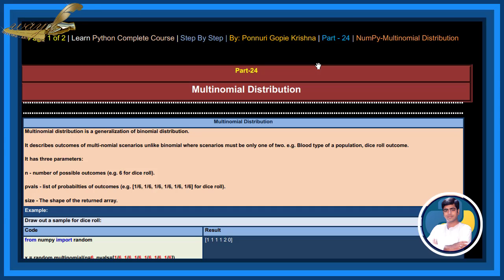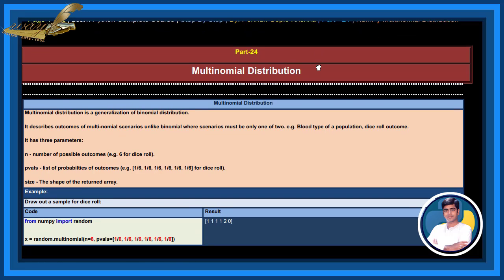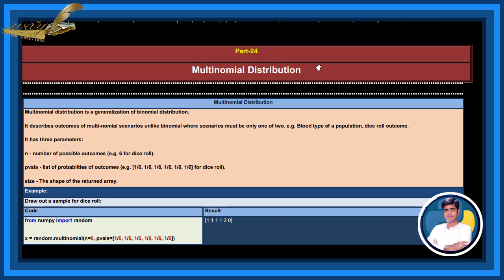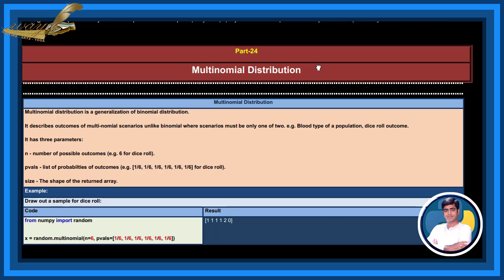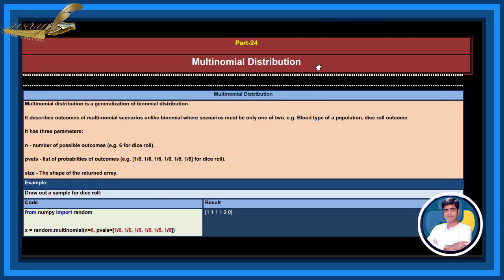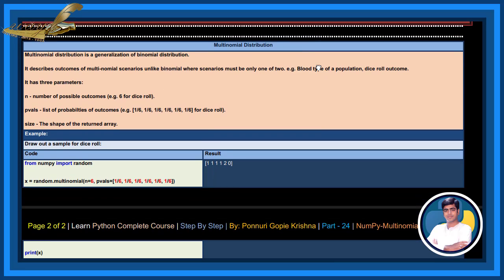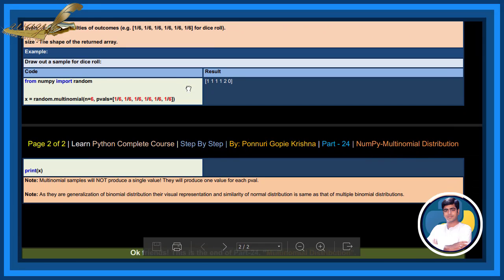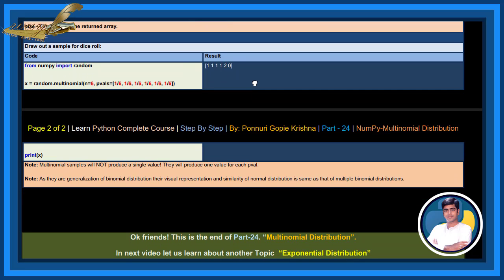Learn NumPy CompleteCourse|Step ByStep| Random Multinomial Distribution |PonnuriGopieKrishna|Part-24